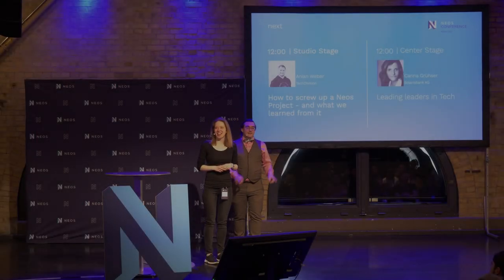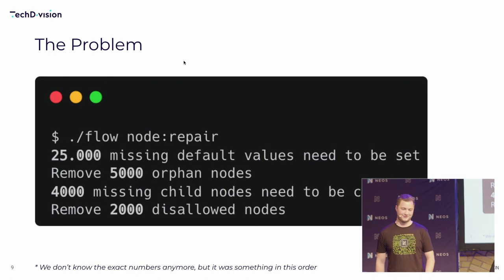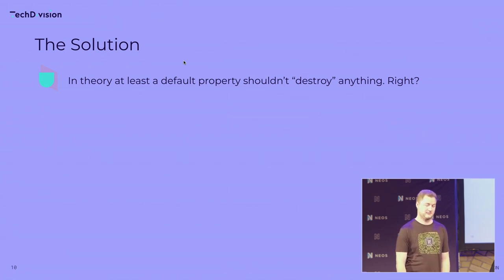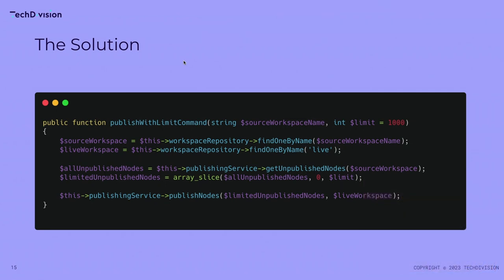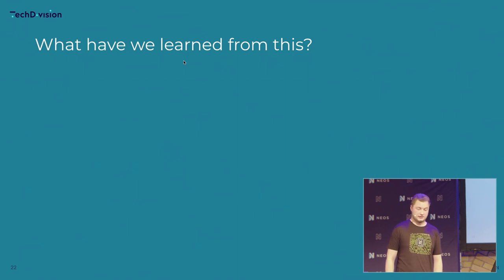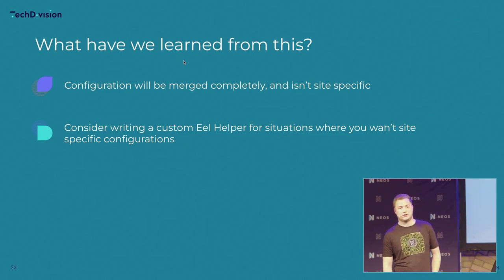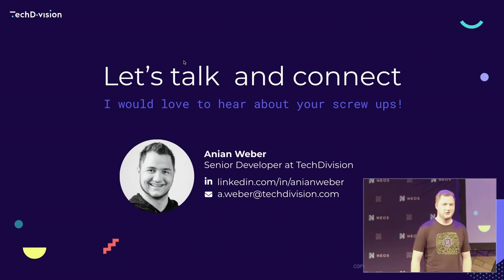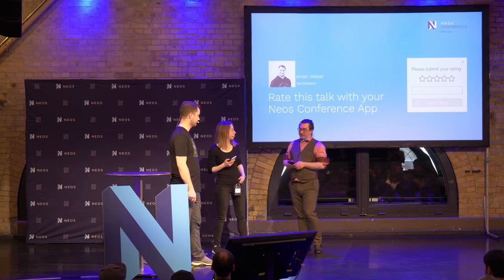How to screw up a Neos project - and what we learned from it - Anian Weber | Neos Con 2023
"Learn from the mistakes of others. You can't live long enough to make them all yourself." - Eleanor Roosevelt

In this talk, I would like to share some of the mistakes that we at TechDivision have made while working on Neos projects and in web development in general. Mistakes are an essential part of the learning process, and our experiences have taught us some lessons about what to do (and what not to do) in such projects.

Through this talk, I hope to share some "Schadenfreude" with you, and in the best case, offer some insights that may help you avoid pitfalls in Neos projects and web development in general.